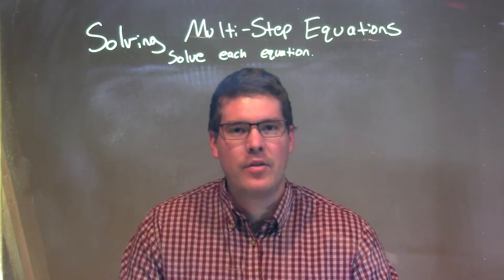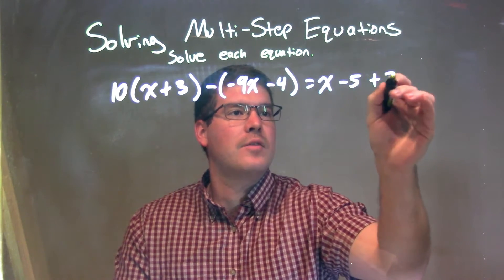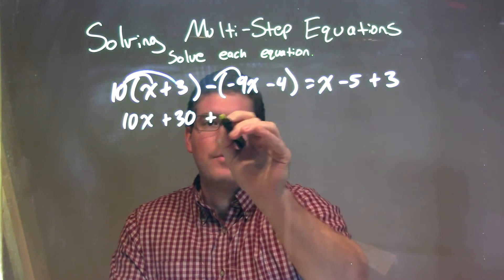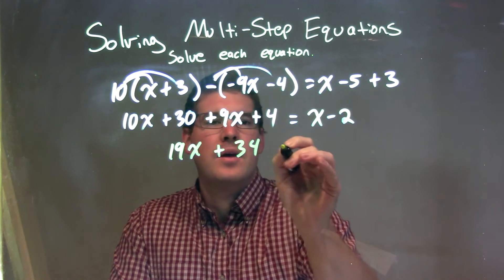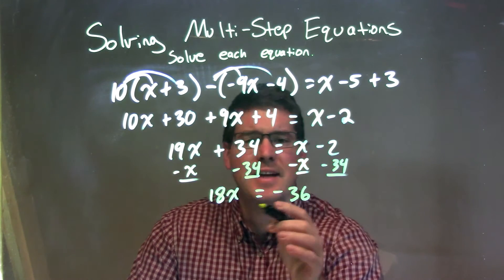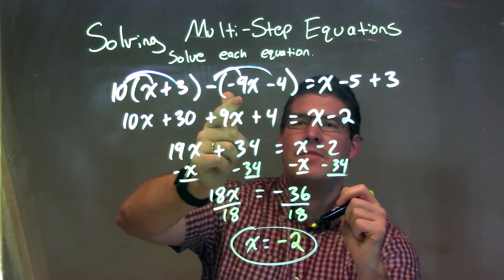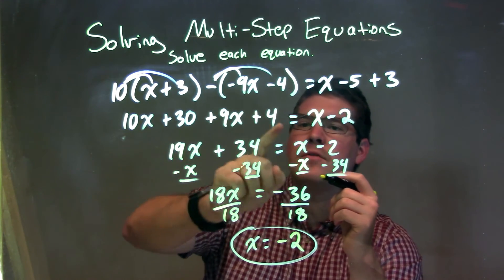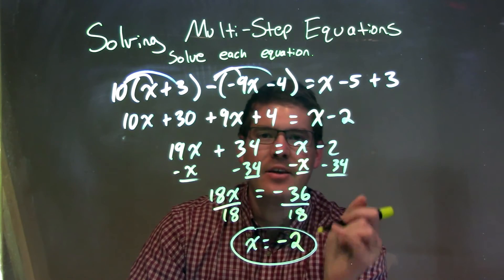Solve 10(x+3)-(-9x-4)=x-5+3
A math video lesson on Solving Multi-Step Equations. This video solves 10(x+3)-(-9x-4)=x-5+3